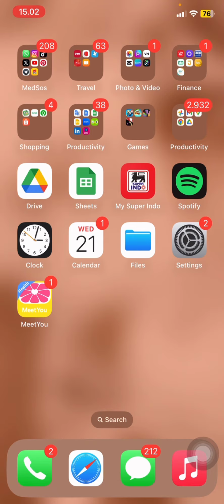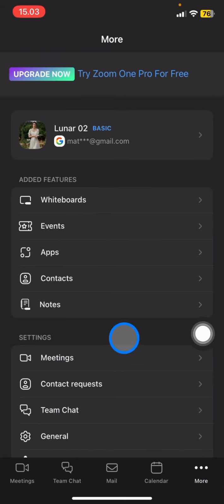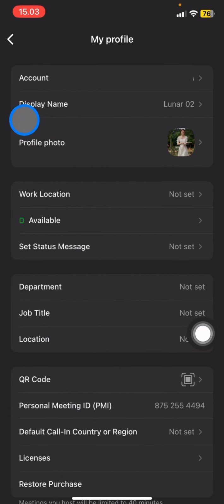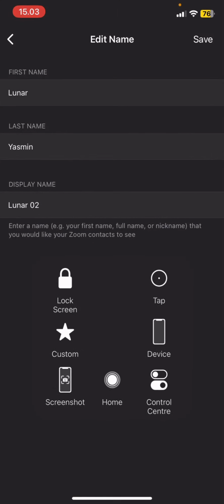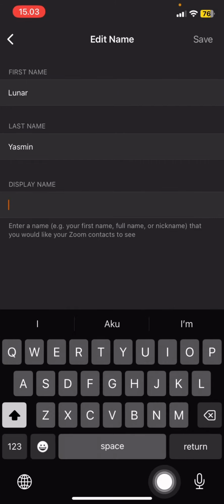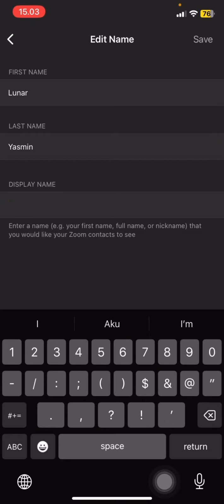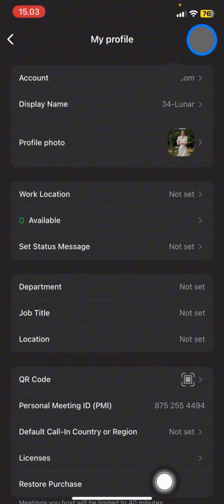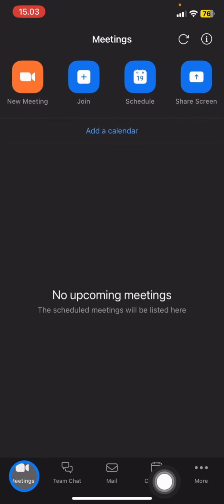💲 STEP-BY-STEP GUIDE: How to Change Your Display Name on Zoom Application? Zoom Settings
Zoom application is created for work purposes to conduct an online meeting. Now you can control your team work only with your device. You can conduct meeting everywhere while you on your vacation. There is no way that can prevent you for work. In order to conduct a good meeting, we need to join the room in a proper way. Some companies require to have a proper name to make the your recognition.